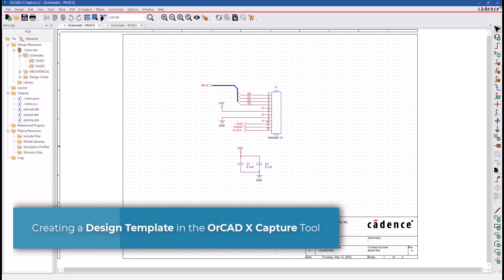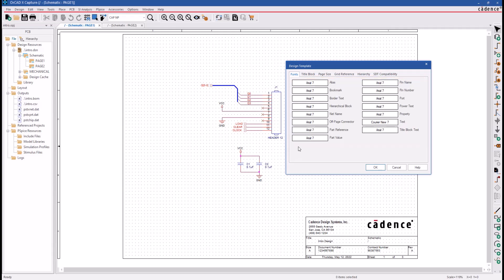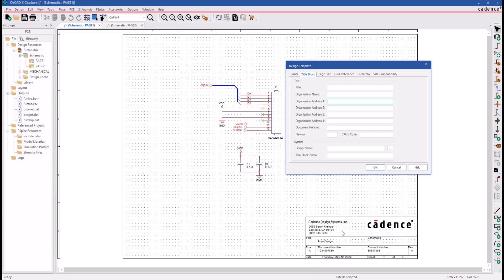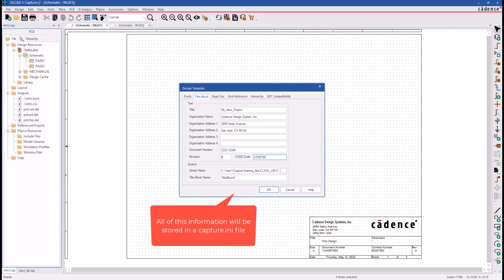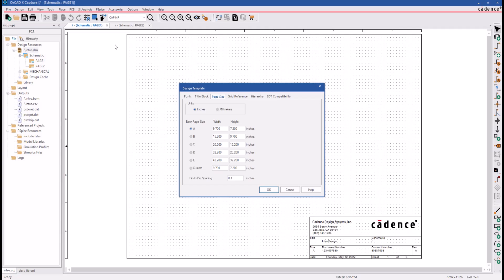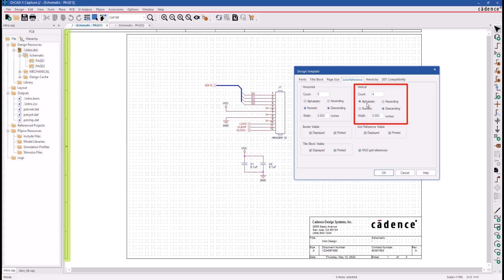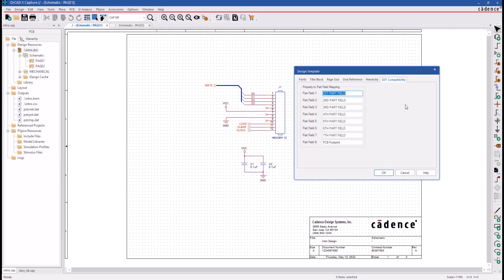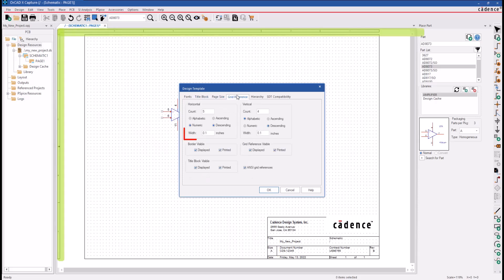Creating a Design Template in the OrCAD X Capture Schematic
OrCAD X Capture: how to access the Design Template menu and apply a template to the OrCAD X Capture project